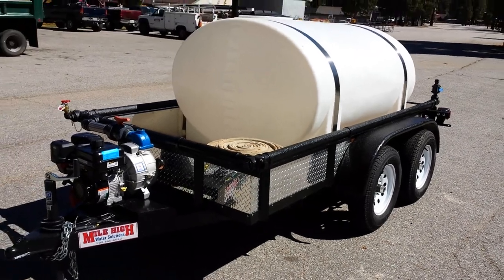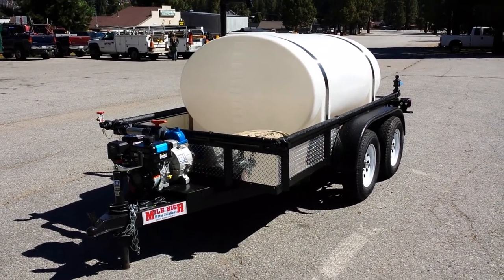mile high water solutions 600 gallon trailer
explore features of mile high water solutions 600 gallon water trailers